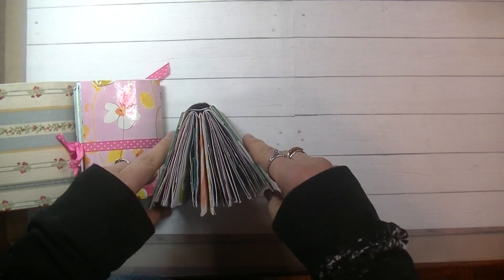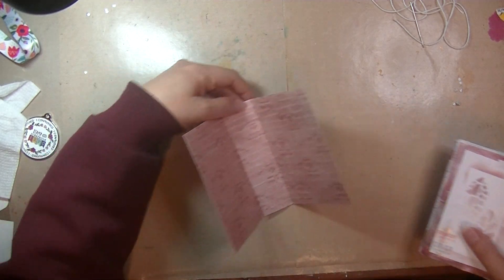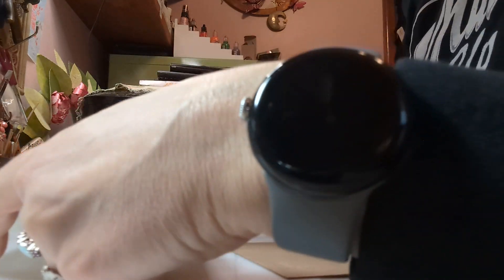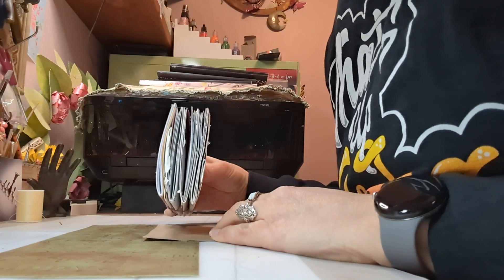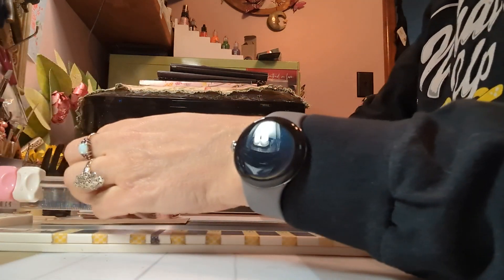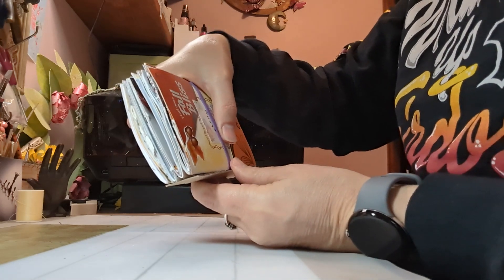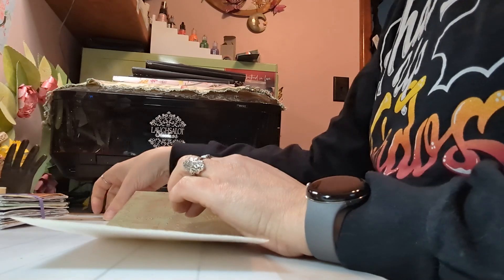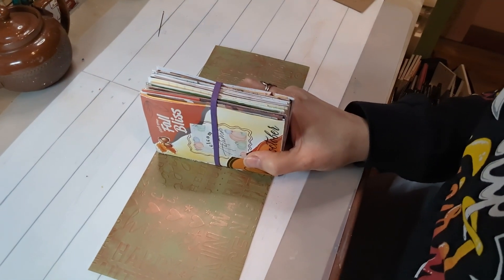Part 2 - JOURNAL BINDING - Stitching Signatures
No perfectionism here, friends! Here's my informal guide to how I stitch my memory keeping journals creating a hollow spine cover. Ditch the intimidation and be inspired to try your hand at creating bespoke personalized journals, binding your thoughts, memories and creative expressions.

Life is full of color, both bright, vibrant, and challenging. As an artist and creative adventurer, I do my best to find the humor in life's challenges and express it through my creative projects. I share my work on this channel in the hopes that it will inspire others to find their own creative outlets.

I believe that everyone should make time for creative expression, even if it is only for a few moments each day. Taking the time to be creative can help us to cope with stress and find new ways to see the world.

So go ahead and make some art, write a poem, or dance around your living room. The possibilities are endless.

The playground of life is a blank canvas, so create wisely.

Remember to laugh at life's colorful blessings one creative idea at a time!

Your friend Barbara  @theladylaughsalot  at Laughsalot Studios. :-)